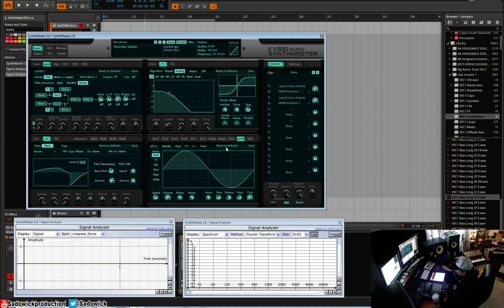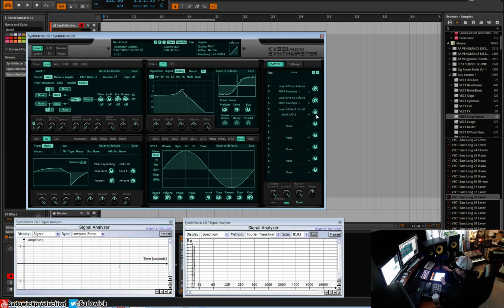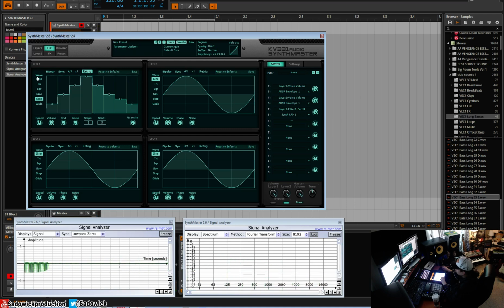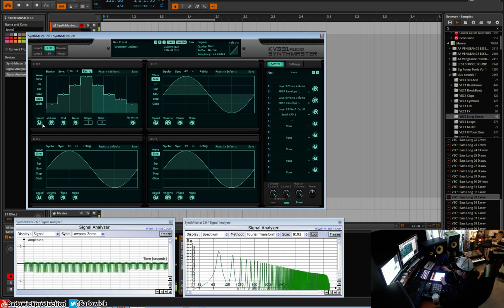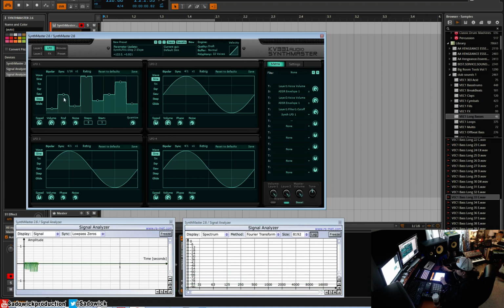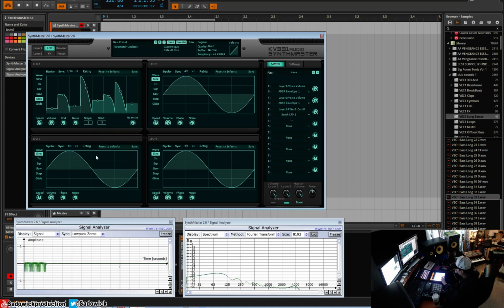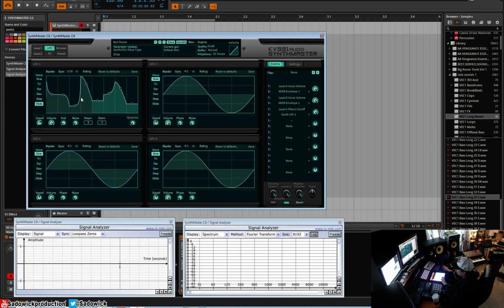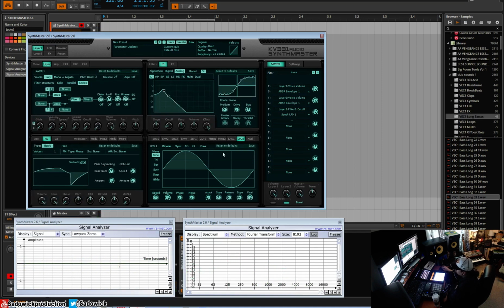KV331 Synthmaster Tutorial 17 - Traditional, Step & Glide LFOs